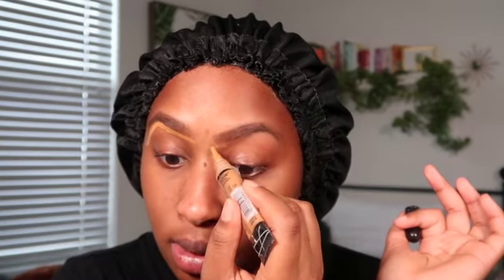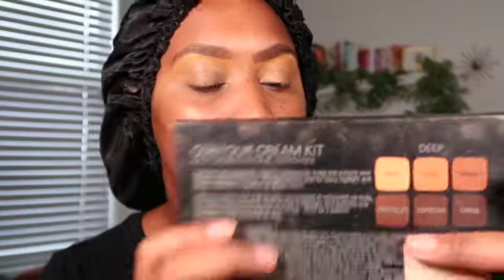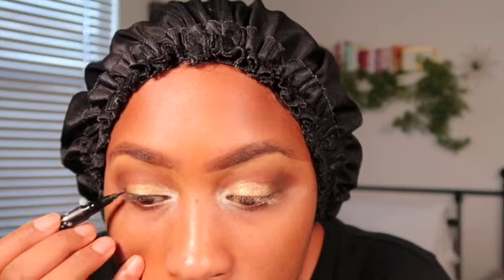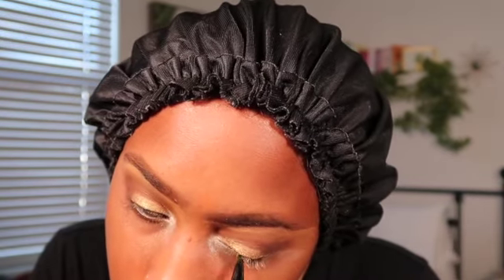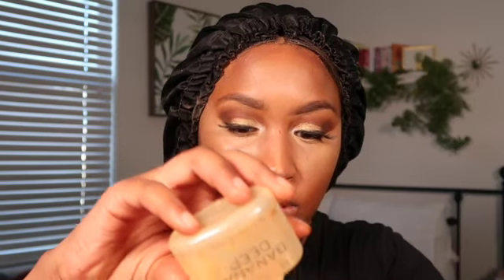Thanksgiving 2020| GRWM-Makeup, Hair, Outfit| Morphe X Jaclyn Hill Armed and Gorgeous| Jess InSight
Hey Guys,

I went ahead and filmed myself getting ready for Thanksgiving with ONE palette.

Jess InSight

Products Used:

Eye:
Morphe x Jaclynn Hill Palette-Armed & Gorgeous
LA Girl Pro Concealer -Fawn
Elf 16hr Camo Concealer-Medium Beige

Face& Foundation:
Elf Hydrating Concealer-Tan Neutral
Elf Hydrating Concealer-Medium Sand
Fenty Beauty-Mocha Mami Bronzer
Dose of Colors-Chasing the Sun
Anastasia Beverly Hills Blush Kit-Light

Lips:
Ulta Beauty-Juice Infused Lip Oil
Milani Liquid Lipstick-Covet
Nyx Liquid Lingerie-Ruffle Trim
Fenty Beauty  -Fussy

Setting Spray:
Mario Badescu Rose Water Spray